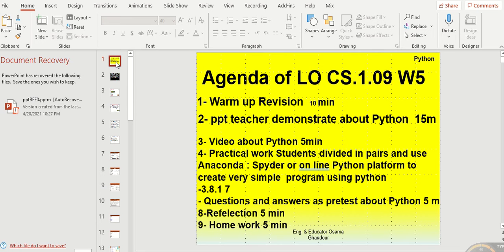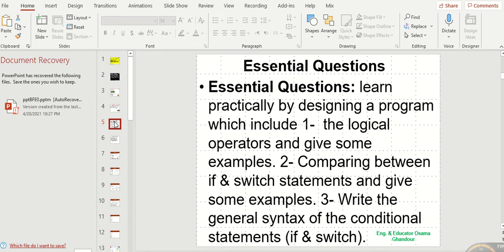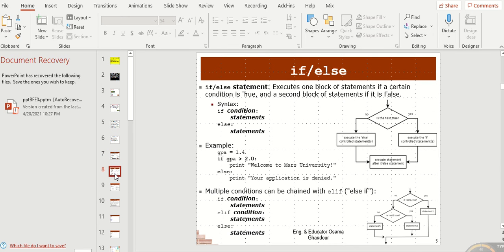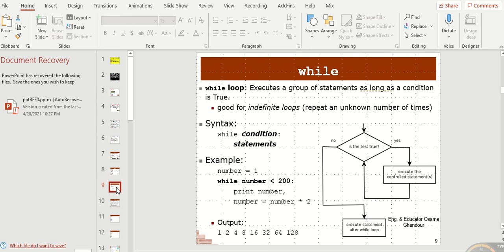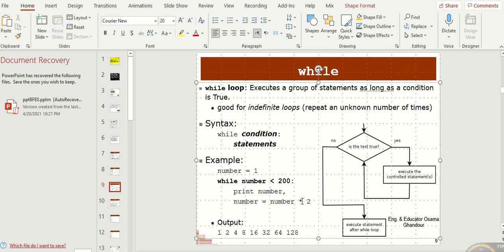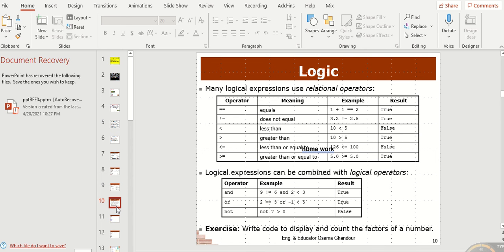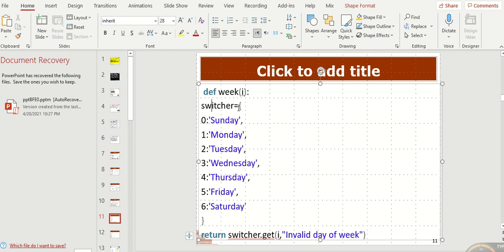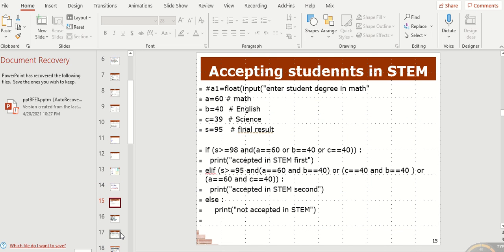Part 9 Python if statement , if else , elif , while loop , dicitionary Switch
free python course in just 4 hours  كورس بايثون مجانى متدرج من البداية الى تصميم البرامج من خلال 19 فيديو اجمالى 6 ساعات مشاهدة

1- part 3 Python Data Types  انواع البايانات فى البايثون   4:35

5- part 1 Python basics  Python basics How to write your first simple program using Anaconda - Spider  3:22 minuits

9- Python part 110 how to install python on pc machine and operate python programs or codes through cmd  6:42 minuits

10- How to learn Python or Java Script by playing games on line 5:22 minuits 39:35

11 - Python part 131 Making Decisions   how to design & implement GPA Calculator   in python 33:10 minuits

12- Python part 143 example of digital clock for learning Loops in Python , Nested Loops حلقات تكرارية11:04   minuits

14- How To Use Matrixes in Finding N Unknowns in N Equations by Math & Python Arrays 13:59 minuits  حل المعادلات

15- How To solve 3 Unkowuns in 3 Equations By Calculator Fx 991 4:02 minuits  طريقة حل المعادلات بالحاسبة

16- Python P 150 How to create an app or an exe or setup file from python code 8:06 minuits

19- Python Revision for STEM Students Grade 10 In Egypt STEM Education May 2024  34:58 minuits

designing a Python program for  integrating a Quadratic equation in math using Anaconda , Spyder platforms , Python basics , variables , expressions , Python programming , Spyder platforms  contains the following windows Editor window , IPython console , Variable explorer , file explorer and  outline , Spyder platforms  contains menus and tools such as  run file , run current cell , run current selection or current line , debug  file , run until current function or method returns , continue execution until next breakpoint and stop debugging  Compiling , interpreting , by Engineer and Educator Osama Ghandour , مهندس اسامه غندور جريس

by Engineer and Educator Osama Ghandour , مهندس اسامه غندور جريس

متنساش اللايك و الأشتراك و
دعمك و تشجيعك لنستمر و كمان متنساش تسيب استفسارك في الكومنت أو تسيب تعليق محفز و إيجابي